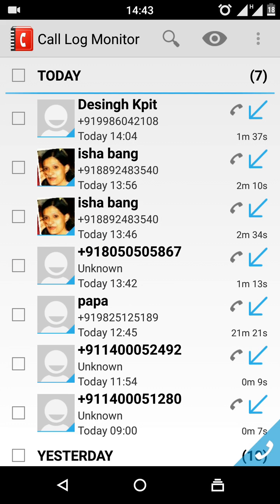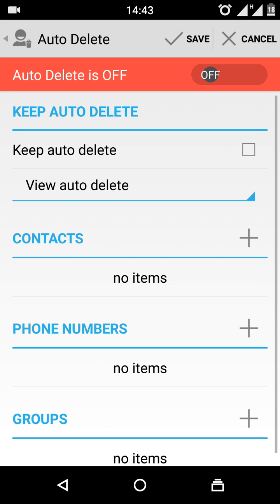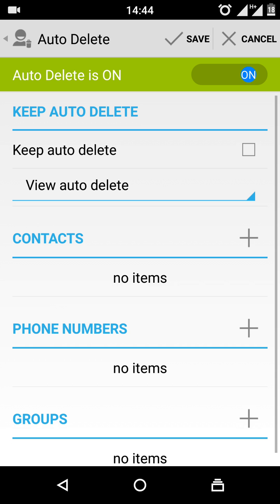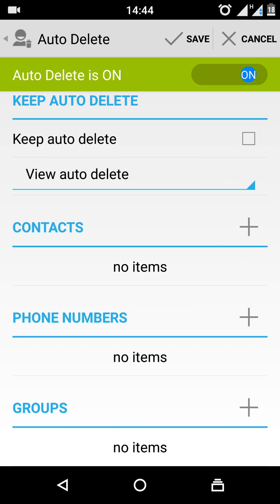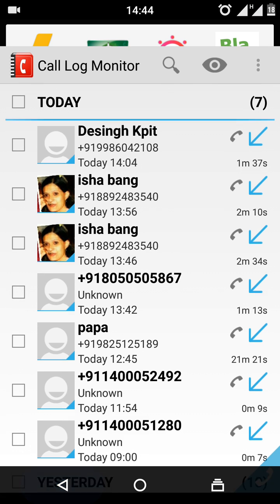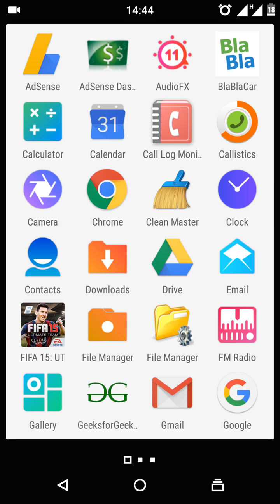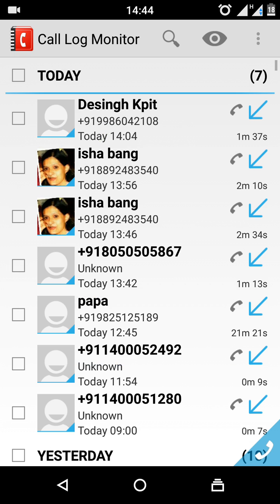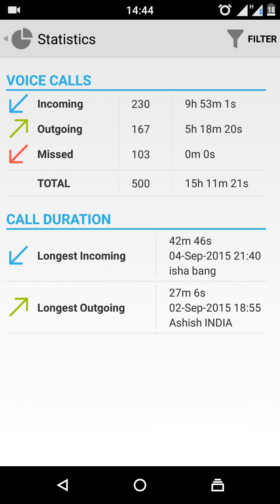How to make Call Logs History Private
Call log filter and monitor android application